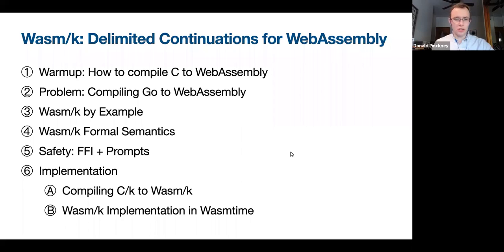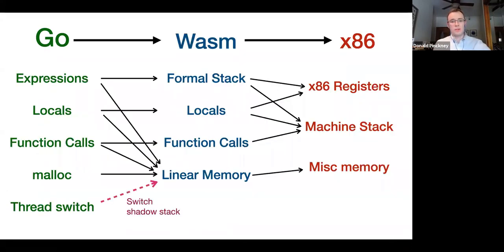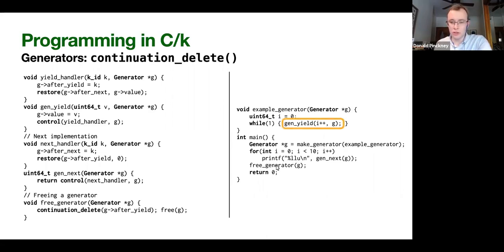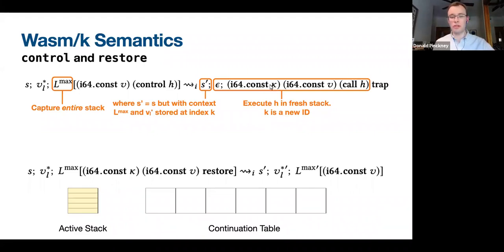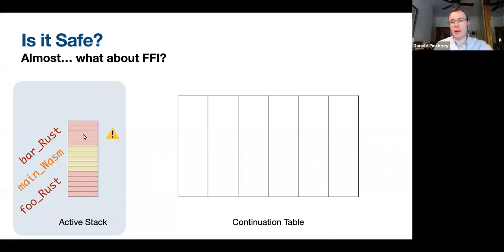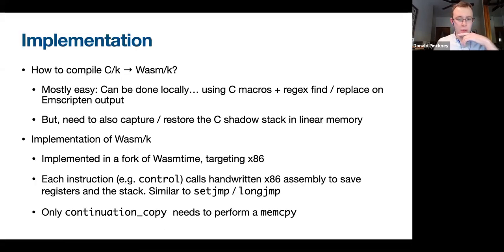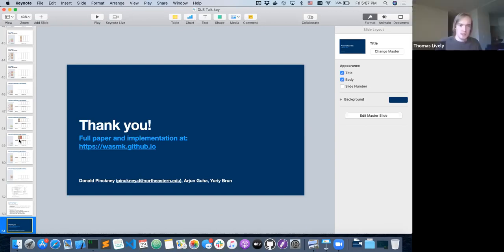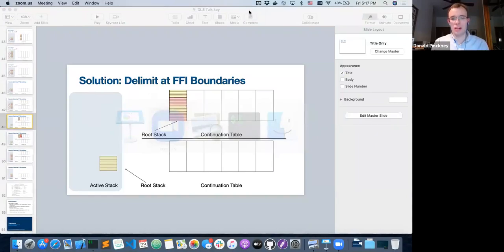Wasm/k: Delimited Continuations for WebAssembly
Presenter: Donald Pinckney

WebAssembly is designed to be an alternative to JavaScript that is a safe, portable, and efficient compilation target for a variety of languages. The performance of high-level languages depends not only on the underlying performance of WebAssembly, but also on the quality of the generated WebAssembly code. Current compilers are forced to produce poor WebAssembly code in order to implement certain high-level language features such as green threads because WebAssembly disallows stack manipulation. We address this shortcoming by introducing Wasm/k, a small extension to WebAssembly that adds support for delimited continuations while retaining the speed and safety of WebAssembly. We have implemented Wasm/k in the Wasmtime runtime, and we provide case studies of how to implement various high-level language features (including green threads) using Wasm/k.